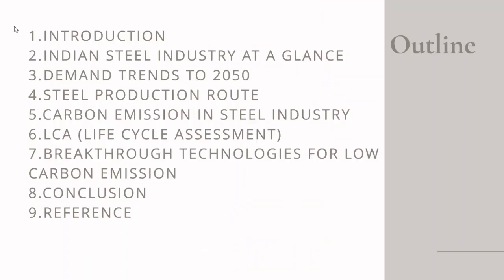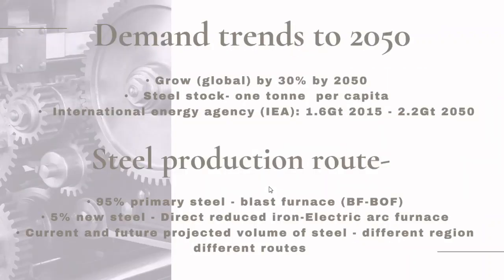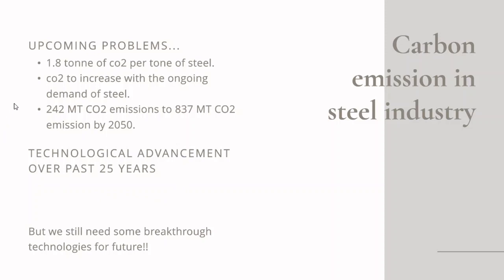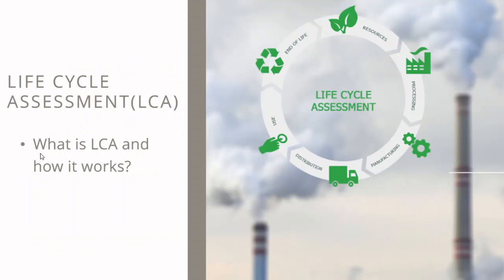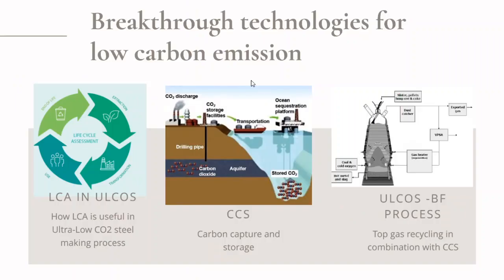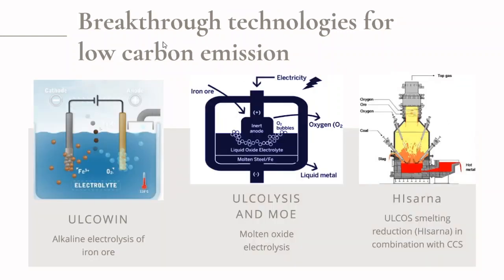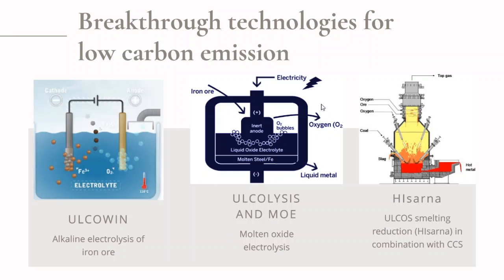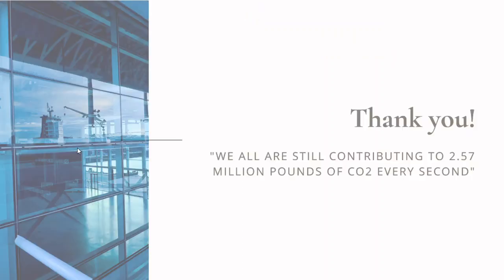BTTD Video Rohit Mishra Mohit